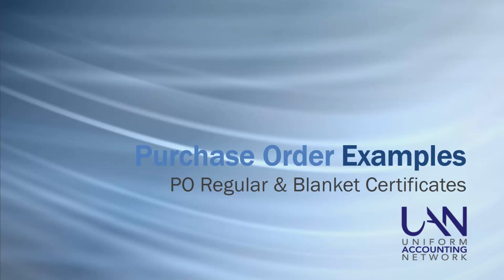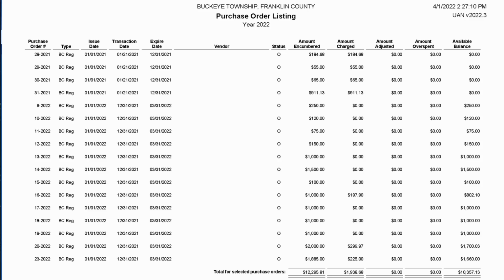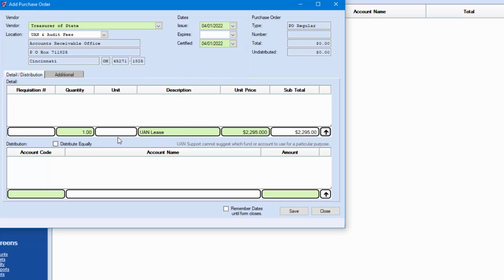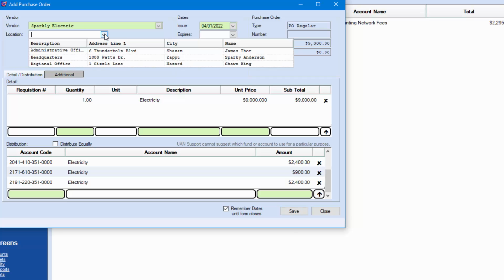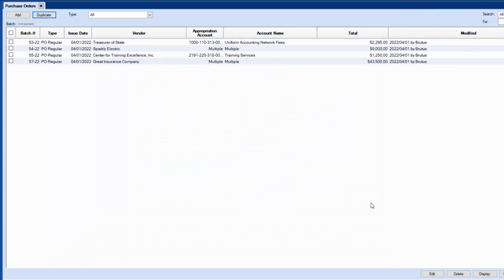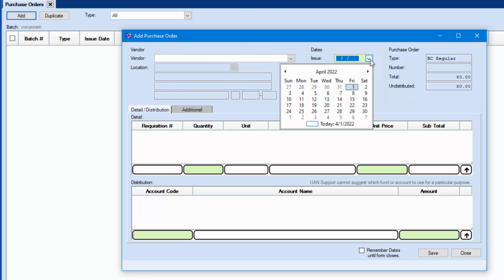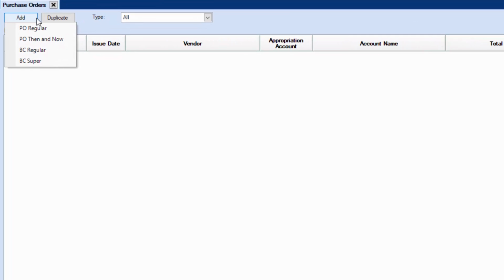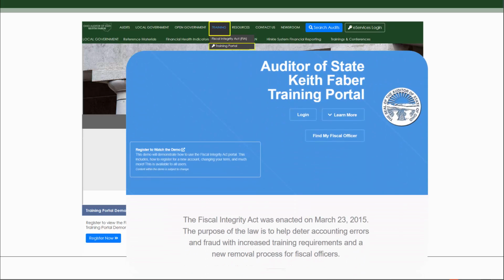AR Purchase Orders